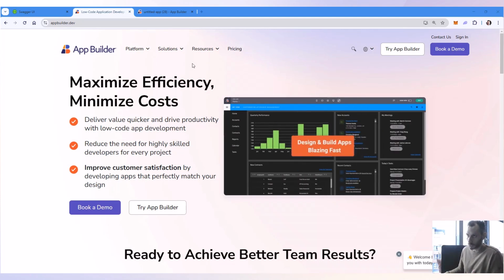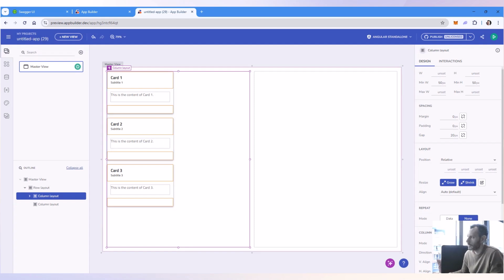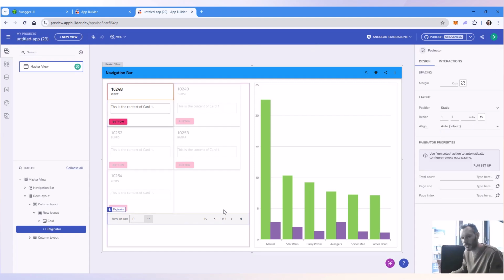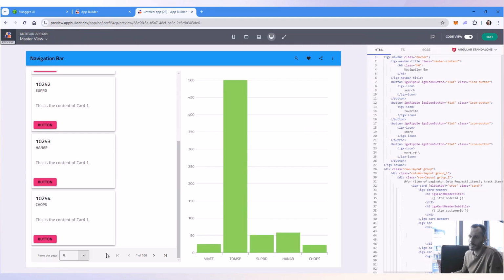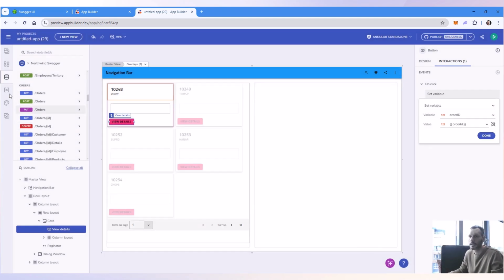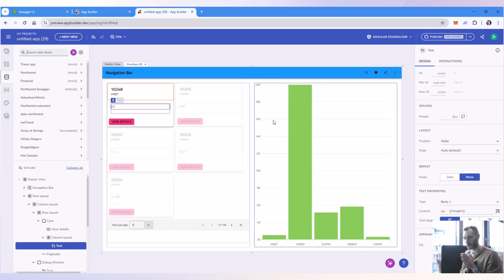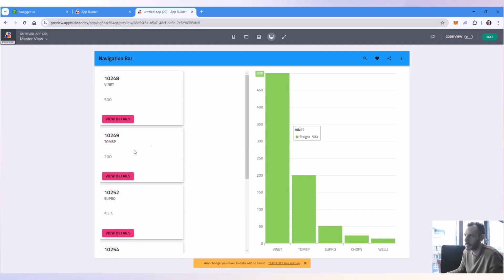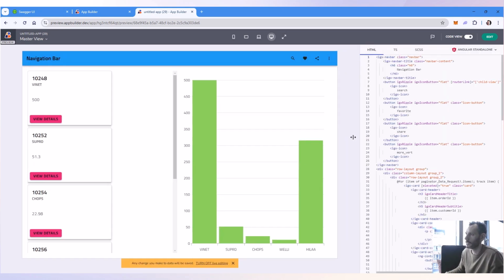Build and Manage Data Driven Apps in App Builder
Modern applications rely on seamless data interactions. However, building and managing CRUD operations can often be complex and time-consuming.

That’s why in this App Builder video, we’ll show you how to:

Set up a complete CRUD scenario using the Grid and Form components.

Leverage built-in services, events, and props to connect, manage, and manipulate data.

Generate production-ready code for React, Angular, Web Components, or Blazor.

By the end of this session, you’ll know how to accelerate app development without sacrificing flexibility or scalability.

More about CRUD

App Builder provides a UI for users to carry out CRUD operations from within their grid. The process is simplified and fast as the Grid provides Cell Editing, Row Editing, Row Adding and Row Deleting UI out of the box.

More about App Builder

App Builder is a comprehensive and feature-rich low-code tool that streamlines app development by 80%. With a rich set of features, seamless data binding, AI functionalities (generating images, data sources, views, etc.), code preview, code generation, framework-agnostic components, and more you can easily go from design to code for the most popular frameworks – Angular, Blazor, Web Components, and React.

When used by C-level executives, Dev Team leaders, or Enterprise architects, App Builder can increase ROI, accelerate time to market, foster innovation, drive business growth, and enhance business agility.

For development teams, it means shorter development times, better collaboration, increased developer productivity, less time spent on manual hand coding, and refocusing on more complex tasks and app logic.